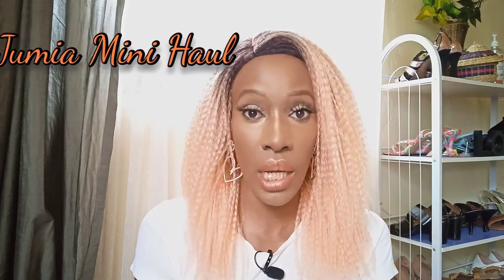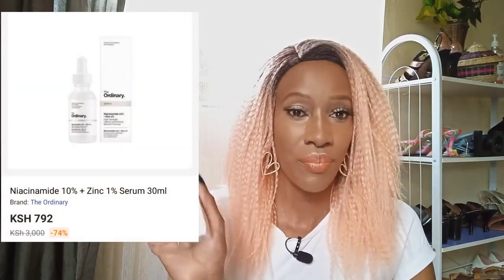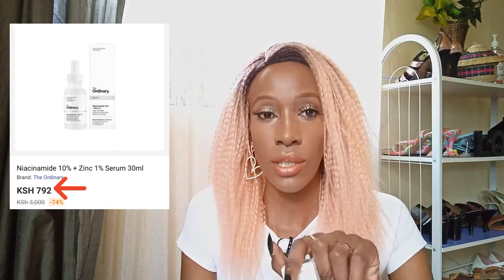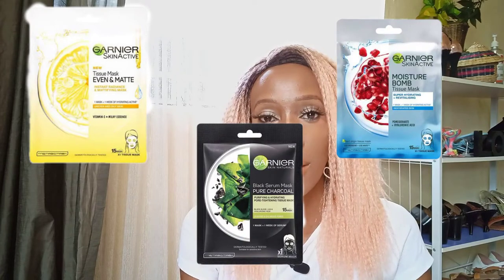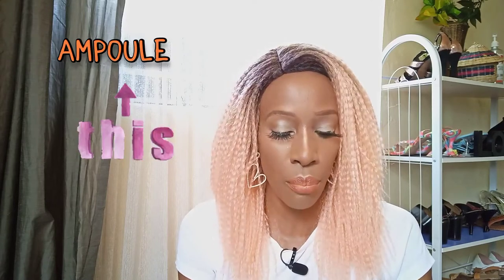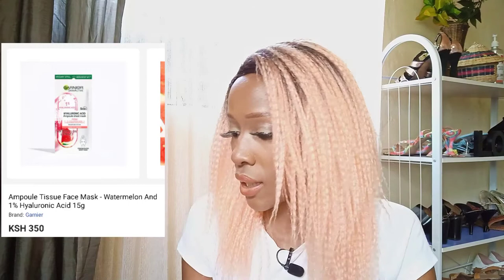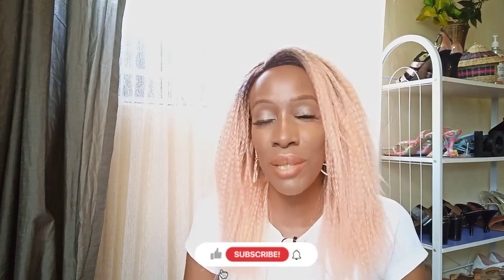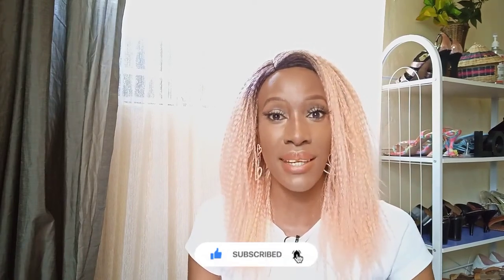Jumia Mini Haul+Review on The ordinary Buffet Serum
Hi all,
In this video I review The Ordinary Buffet Serum that I have been using for a while now,I also share with you new skin care products that I recently Purchased Off the Jumia Kenya website,HOPE you enjoy This Mini Unboxing.

~Instagram~@naningakoei
~twitter~@naningakoei
~tiktok~@naningakoei

8
Endebess-30201
Kenya
The pink everland sky by Ladylane
Willi